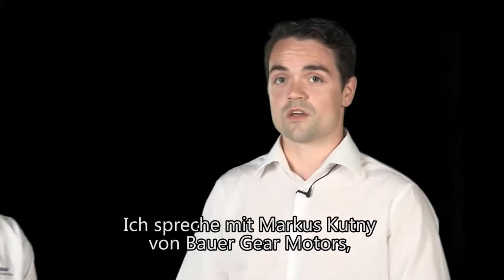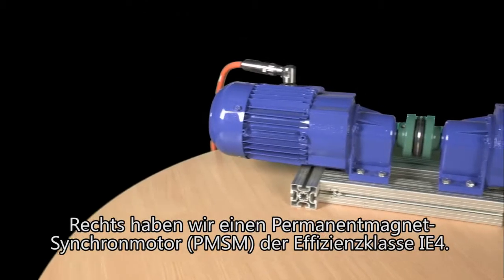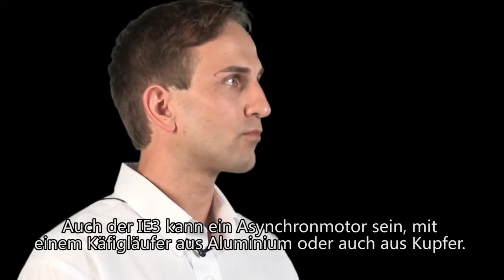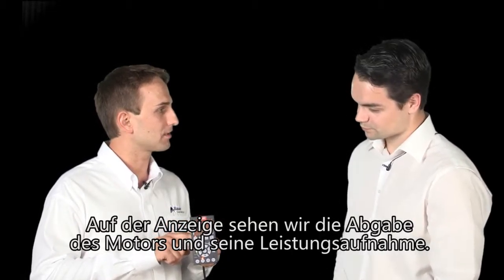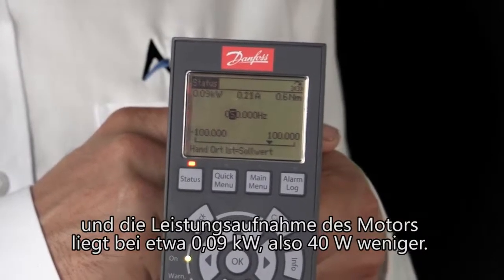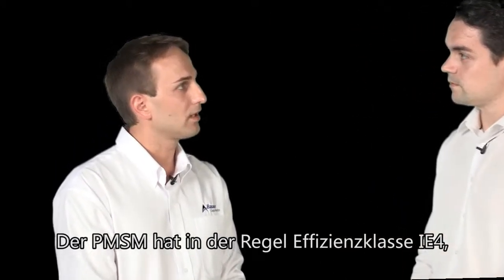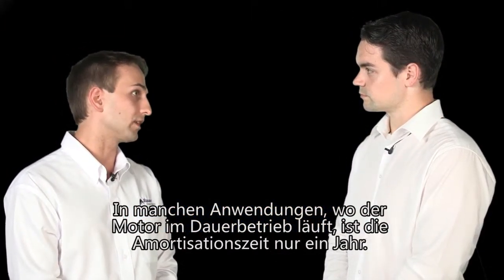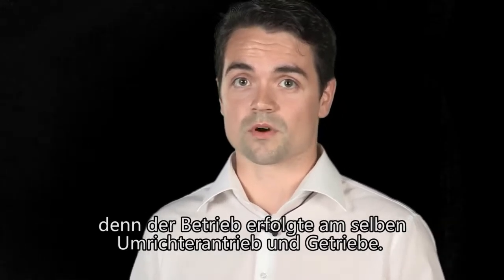Inwieweit hat die neue IE4-Klassifikation den Elektromotorenmarkt verändert?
Die IE2-Verordnung hat das Marktsegment für weniger effiziente Motoren gründlich aufgeräumt. In Einsatzbereichen, in denen der Motor eher selten läuft, spielt der Energieverbrauch aber keine so große Rolle. Hier möchte man einfach die billigste Maschine, die unter den Betriebsbedingungen zuverlässig funktioniert. Die IE2-Verordnung hat dafür gesorgt, dass für solche Einsatzbereiche neu gelieferte Motoren mindestens einen bestimmten Wirkungsgrad erreichen.

Editor Contact

DMA Europa Ltd. : Anne-Marie Genth

Company Contact

Bauer Gear Motor GmbH : Philip Crowe